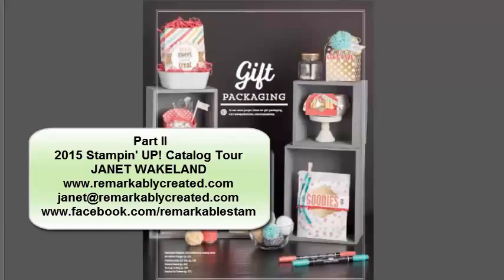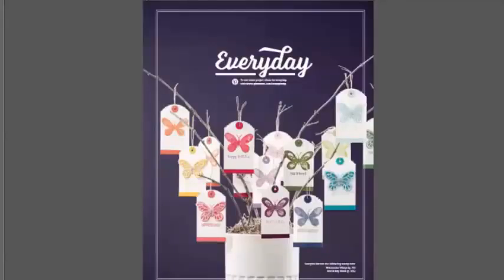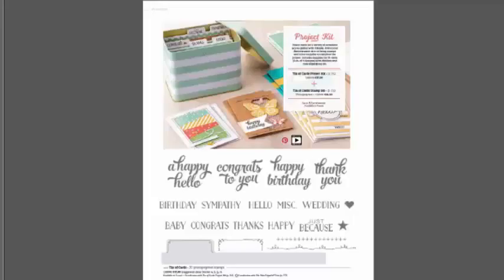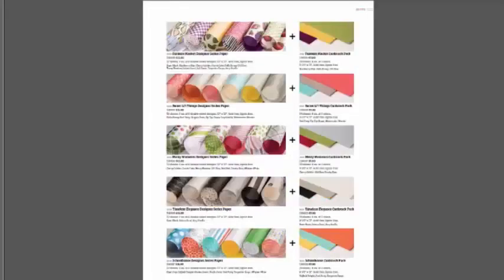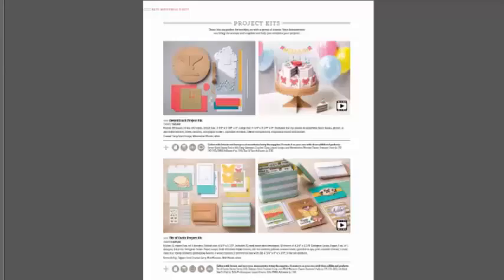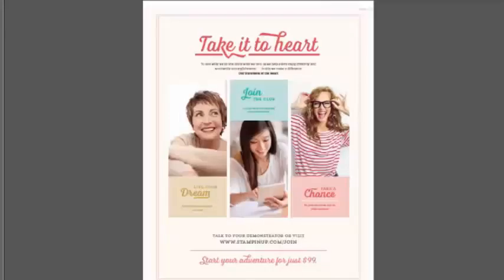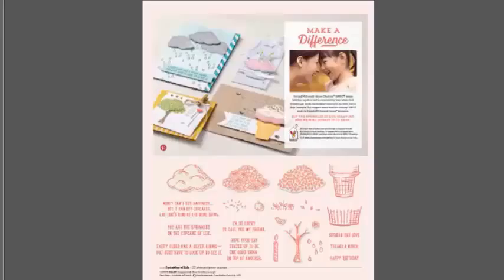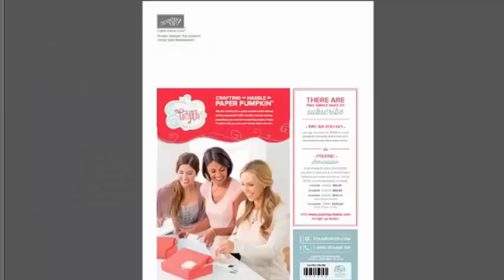2015-16 Stampin' UP! Catalog Video Tour Part II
Join me as I share with you our latest and best catalog. Learn the features and benefits hidden among the pages.. not just a catalog to shop with but an idea book packed with fun creative tips, full color ideas and 30+ cost savings bundles.